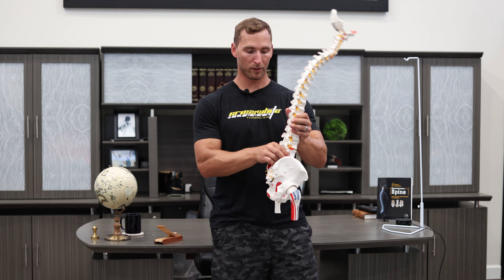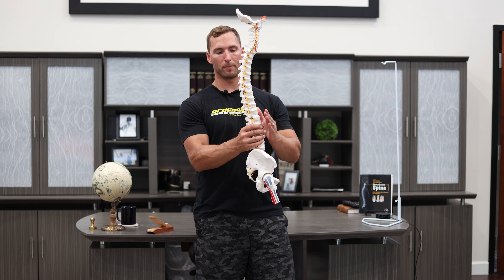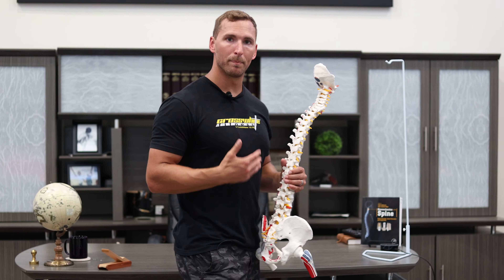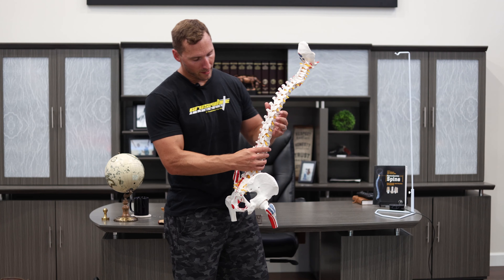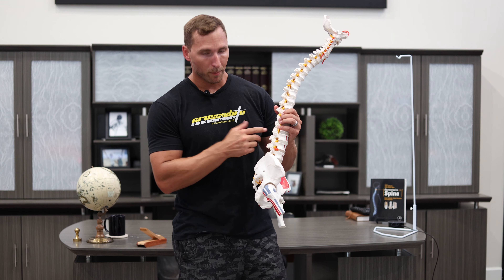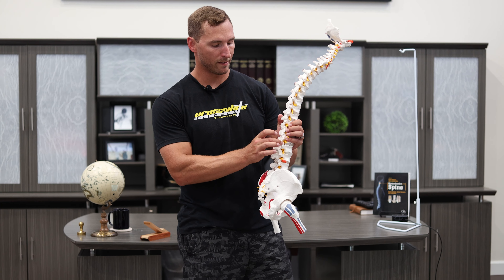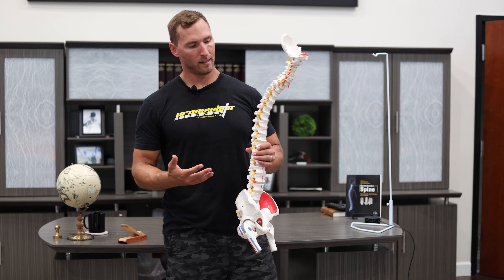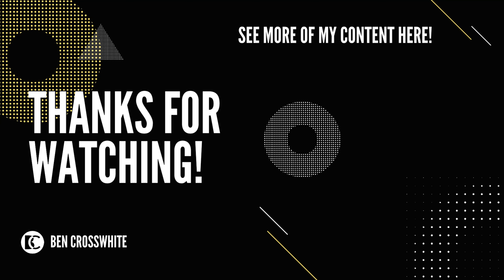THE MOST DANGEROUS POSITION FOR YOUR BACK! / Neutral Spine Explained! / How to Keep Spine Healthy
As a spine fitness expert, I know how important it is to protect your back with good form while weightlifting! Harming your back with heavy weights or bad posture can set you up for a harder life as you age, and nobody wants that! Make sure you keep a neutral spine and check your posture!

Get the Crosswhite Fat Loss Package!!